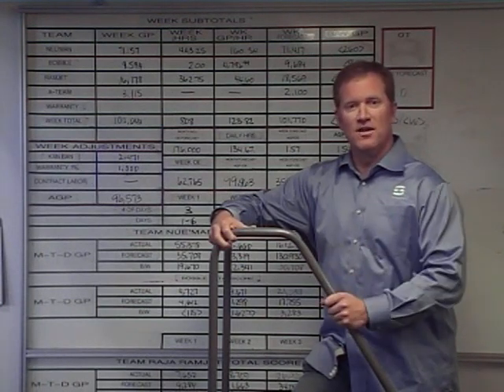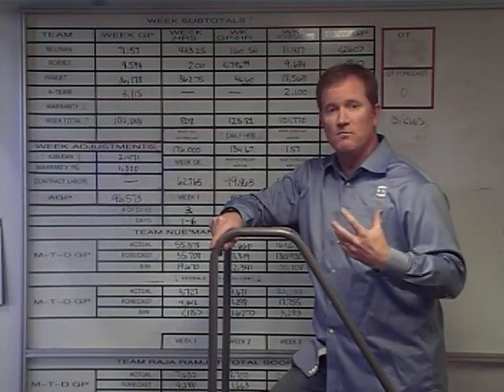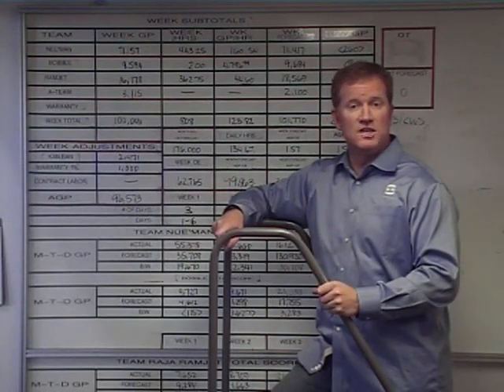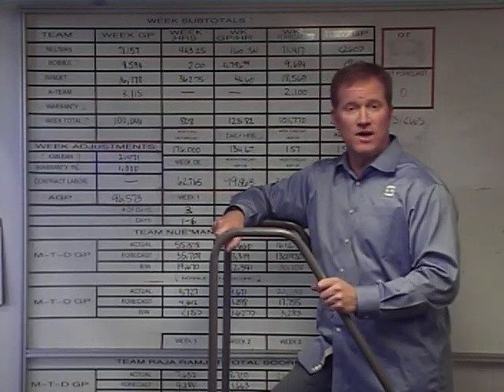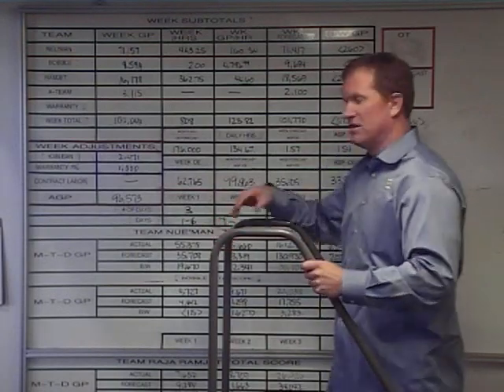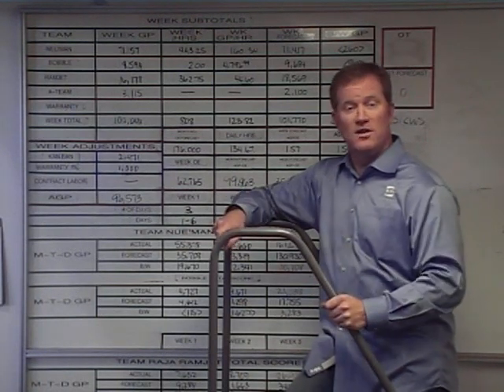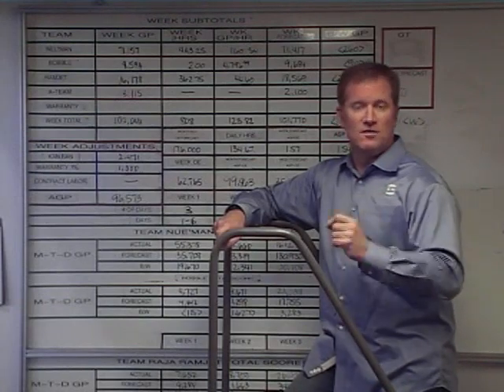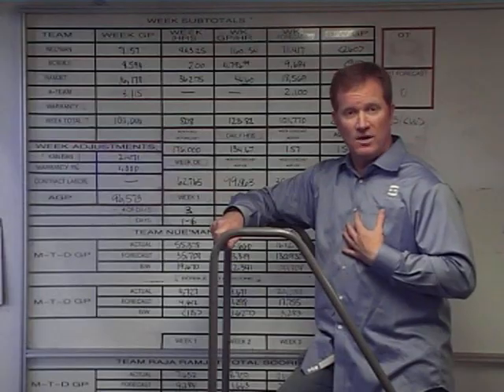Open Book Finance - Setpoints Board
Joe Knight, the CFO at Setpoint, talks about open book finances and how we track our projects.  Joe lets you see how we know if we're making money; he talks about GP/OE which can be used in any industry to measure how you're doing.